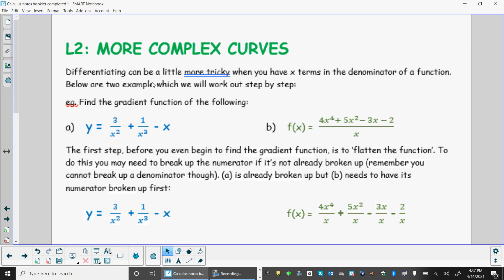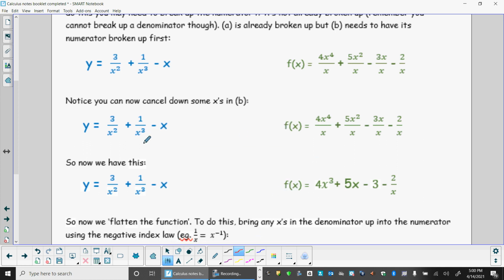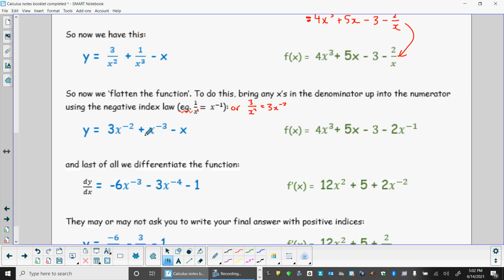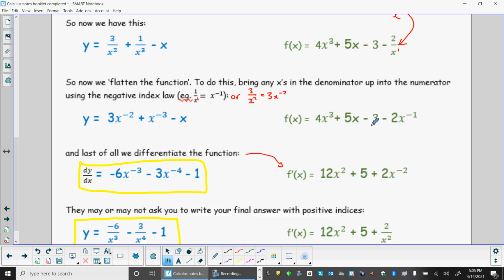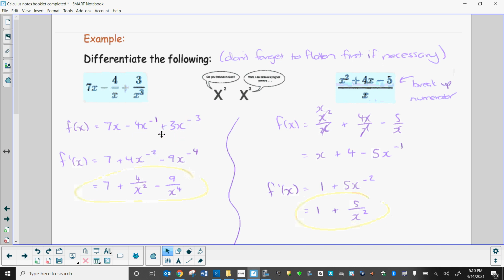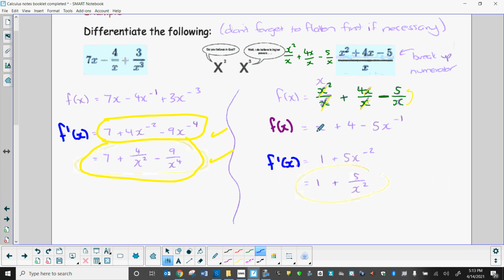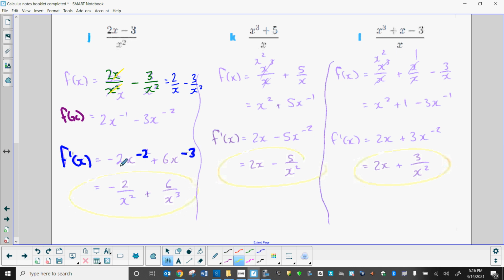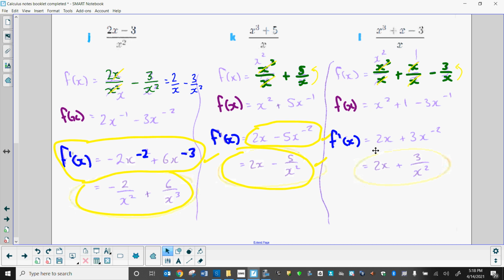L2 More complex curves MP4